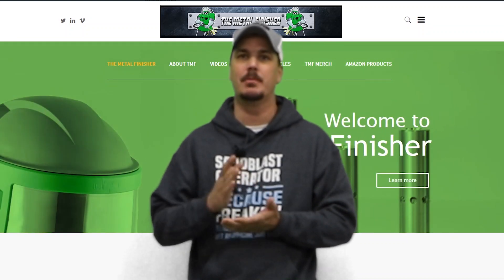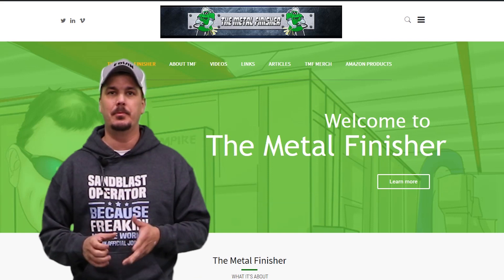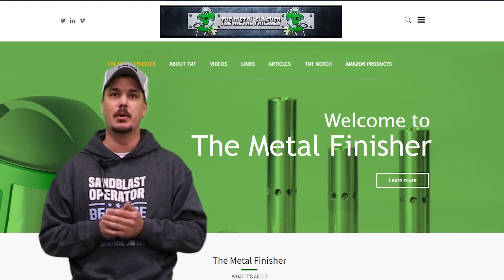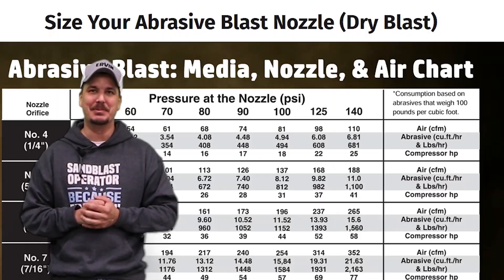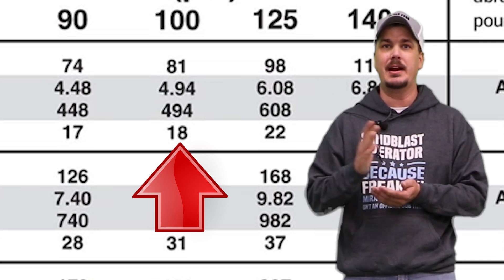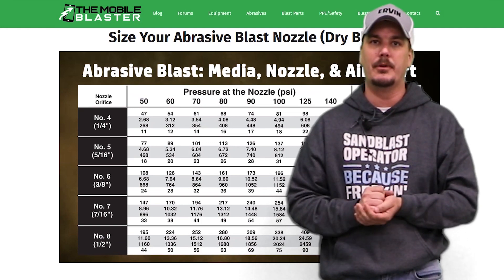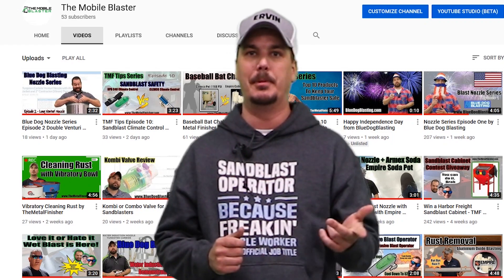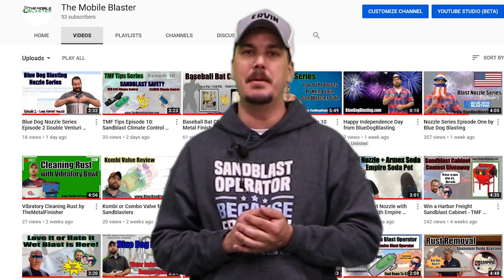Sandblaster: Sizing Blast Nozzles, Hoses, and Compressor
TheMetalFinisher.com & TheMobileBlaster.com join forces to present the nozzle sizer link.  Nozzle size is very important when deciding what compressor you are going to purchase.
for the nozzle sizer and the Bid Estimator.

to request Product or Process reviews.